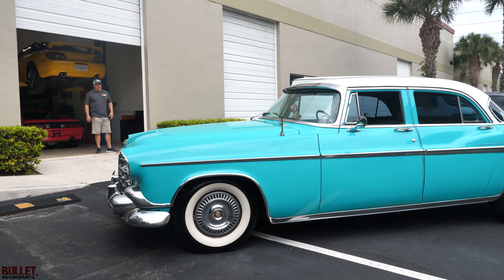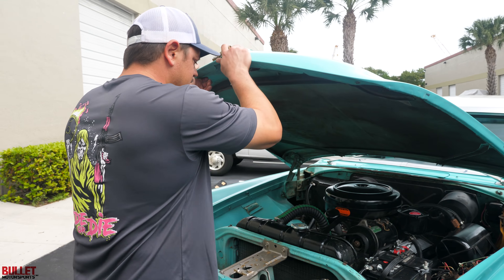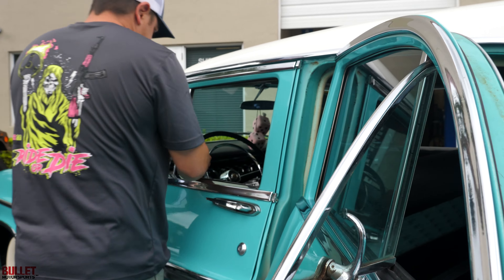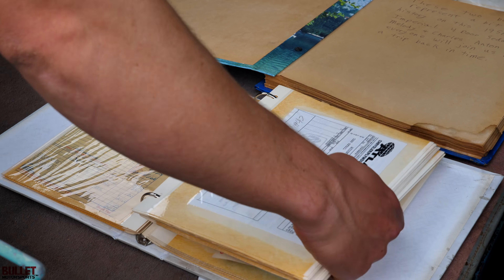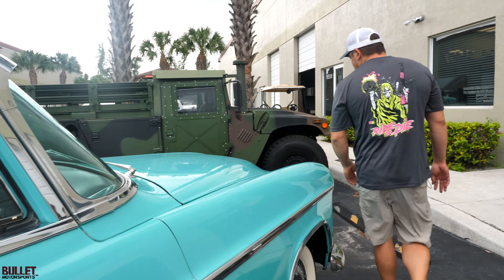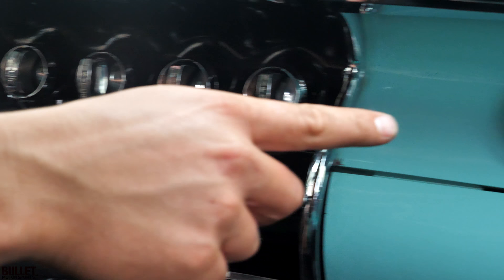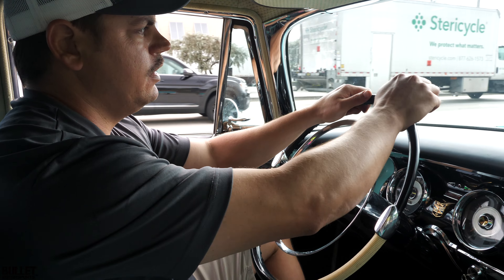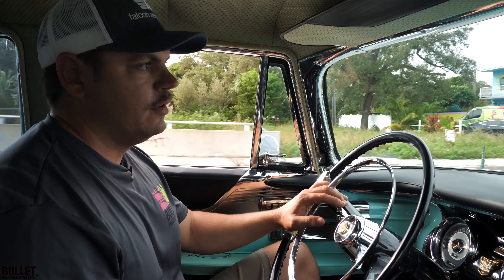1956 Chrysler Imperial 354ci Hemi Powered Test Drive | REVIEW SERIES